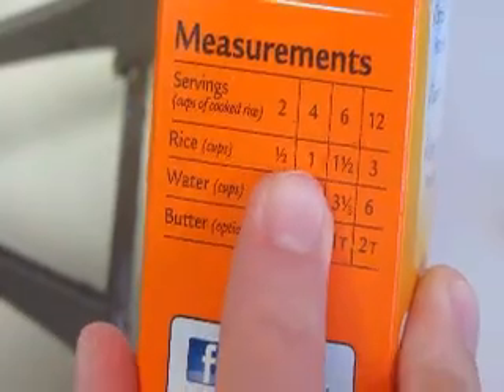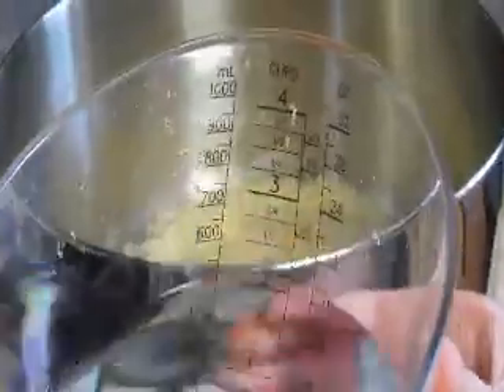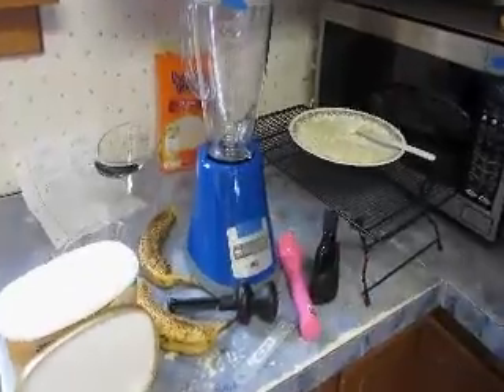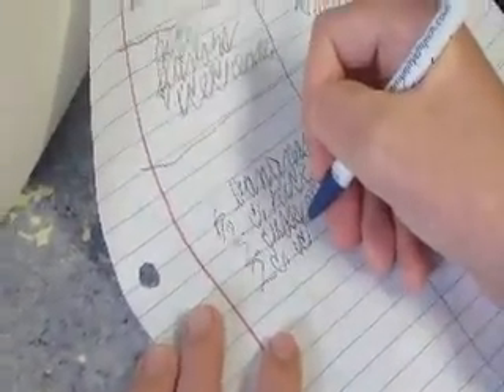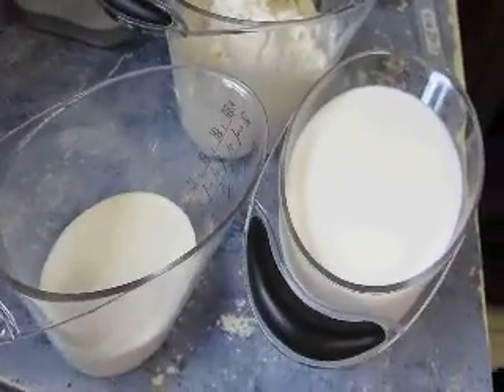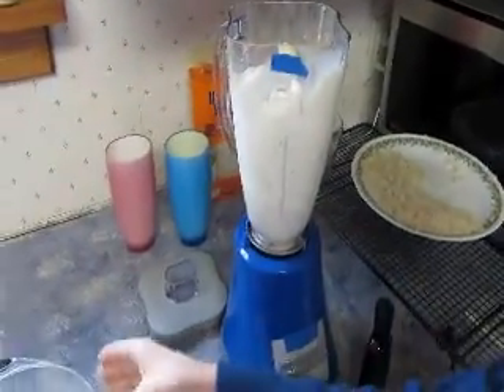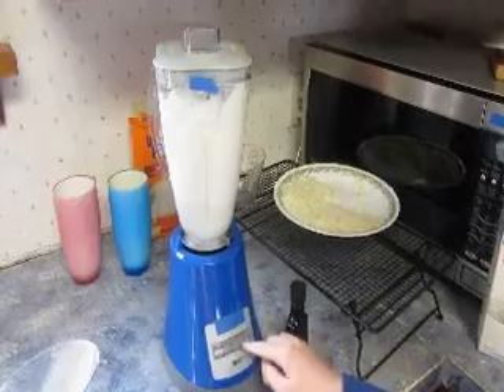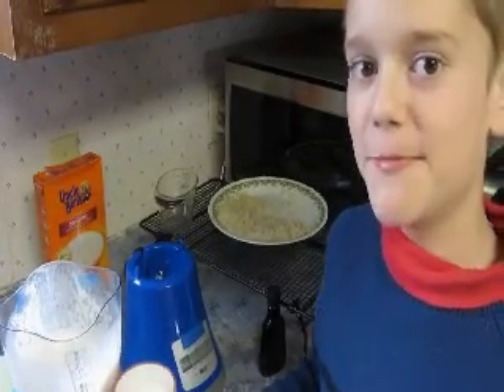Elijah's Banana Rice Cream Smoothie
For Ben's Beginners Contest 2014
Elijah literally thought he could put raw rice into a smoothie, so this was a true beginner's learning experience! Thanks Uncle Ben's Rice for encouraging our boy to get into the kitchen!